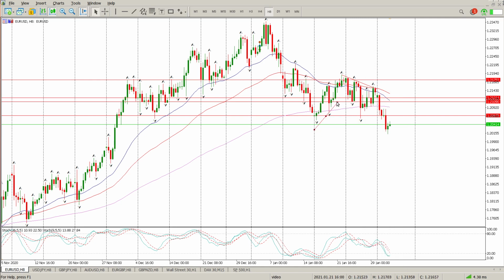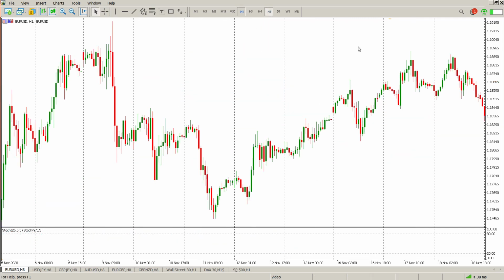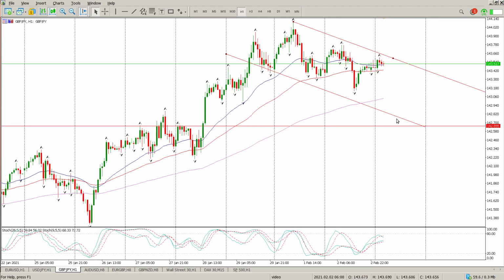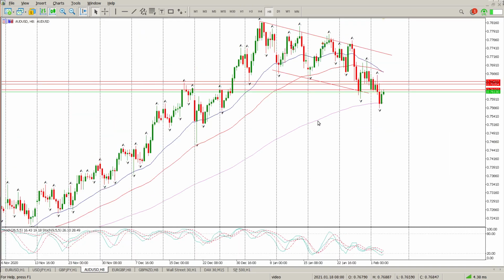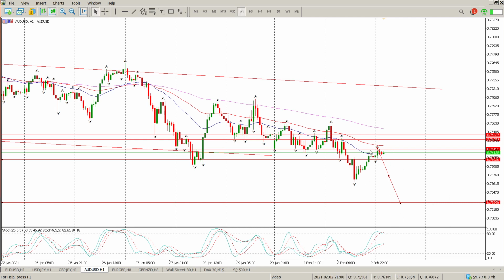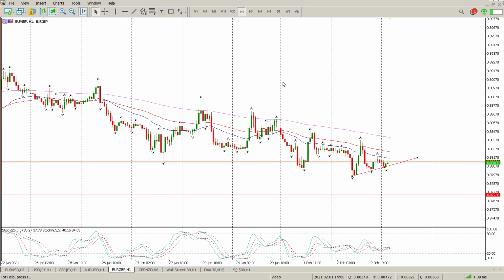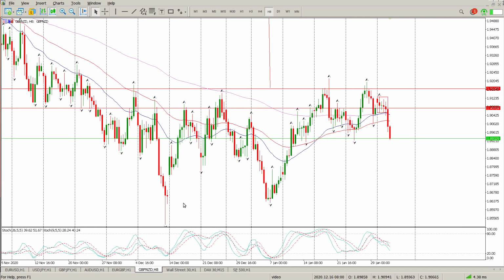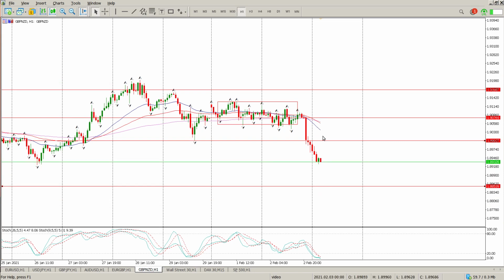FOREX Today 3 February 2021 Trend Trading Strategy Technical Analysis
Daily Technical Analysis of FOREX Today 3 February 2021